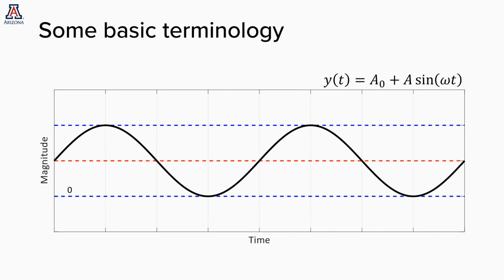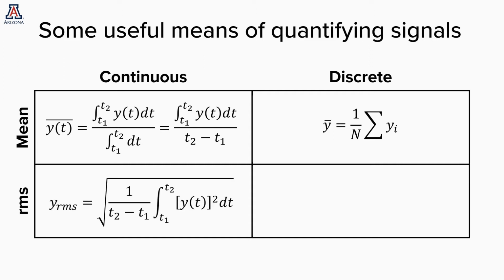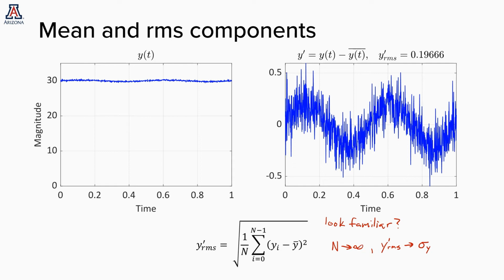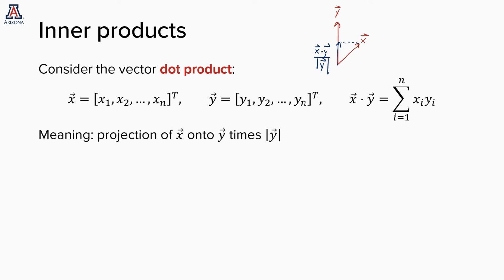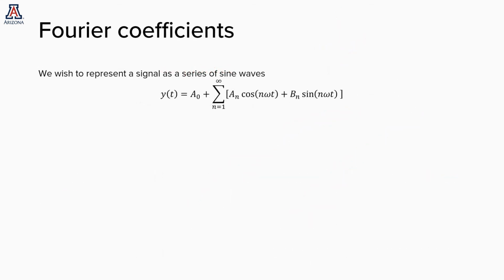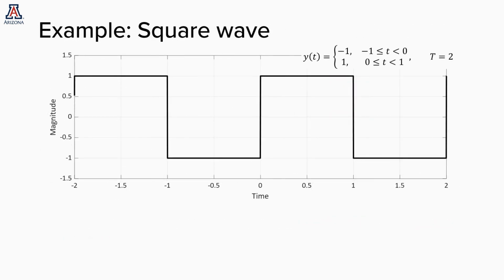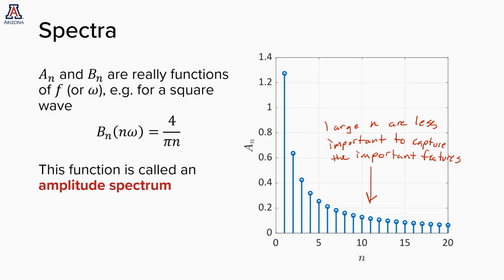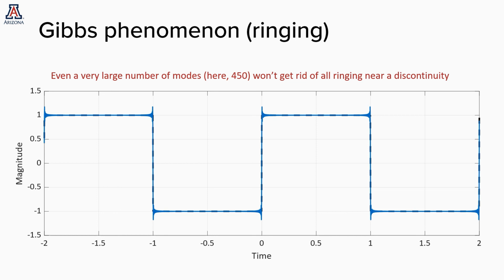601 Fourier Series